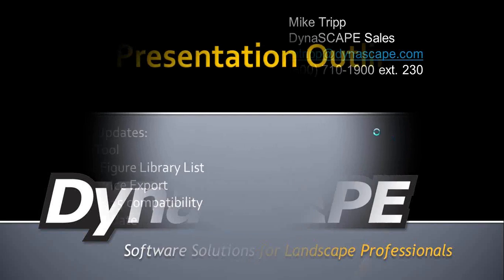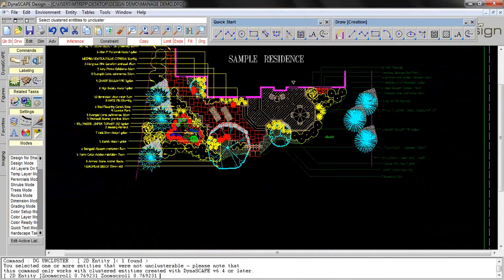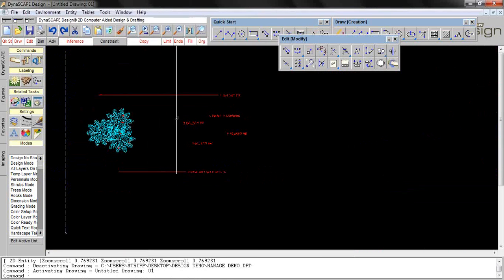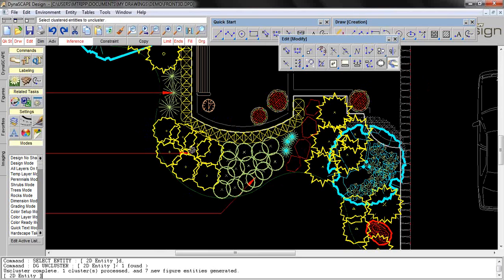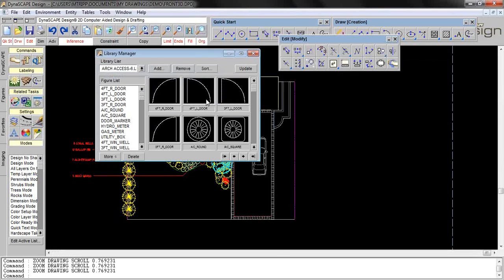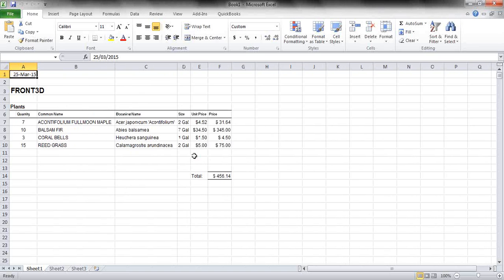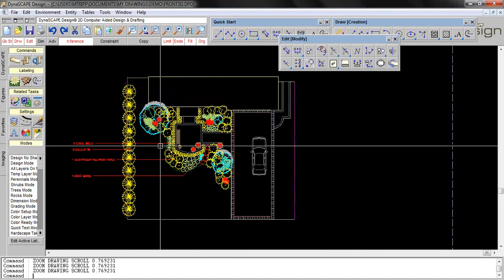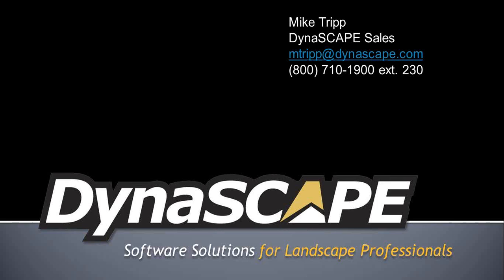DS|Design 6.4 Update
Introducing the Uncluster tool! Also included in this update:
- enhanced Excel material list export
- improved SketchUp export
- ability to rearrange the Figure Categories and Favorites list
- ability to rearrange the Favorites panel
- ability to rearrange the Figure Library list

Many fixes included as well!